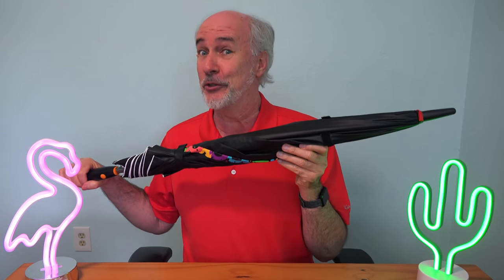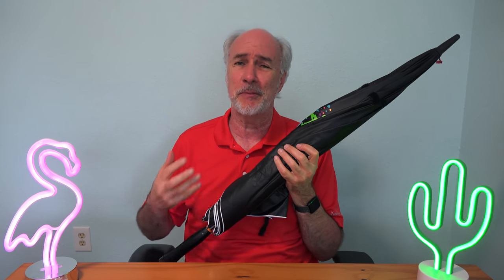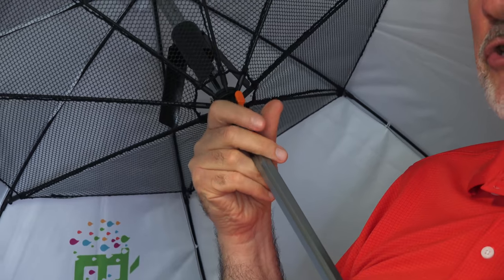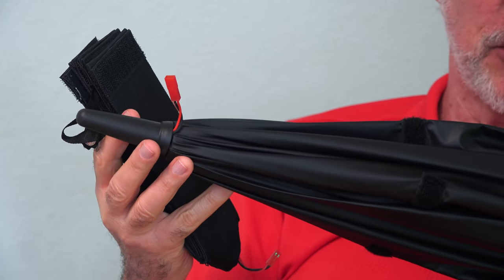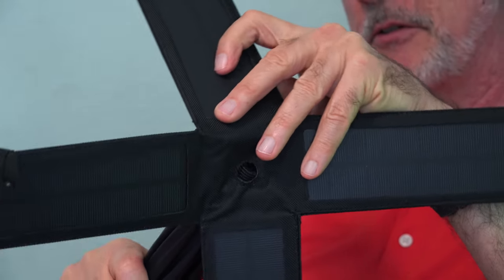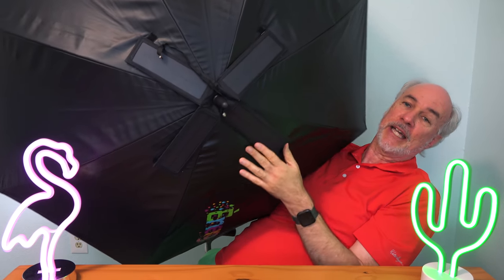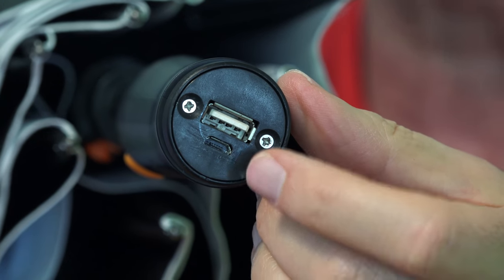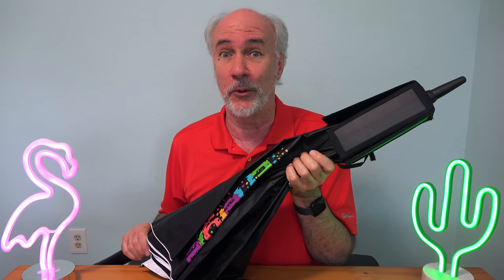Solar Powered Energie Umbrella with Built-in Fan!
The Energie Umbrella keeps you cool and dry and can even charge your phone.  Thanks to the folks at Energie for sending me their powered umbrella to try.  In addition to the built-in battery you can keep the power party going with the attached solar panels.